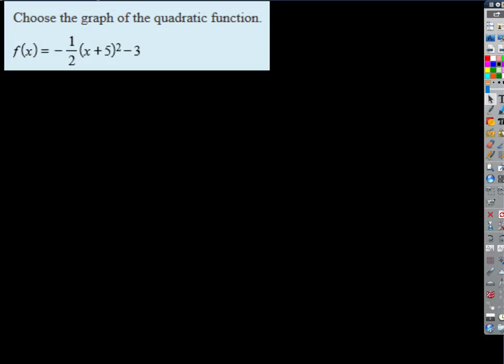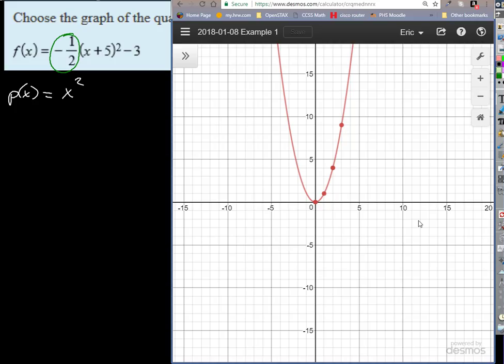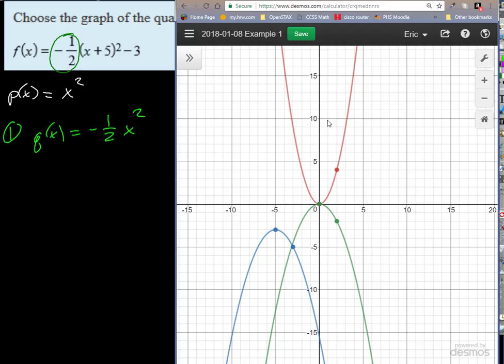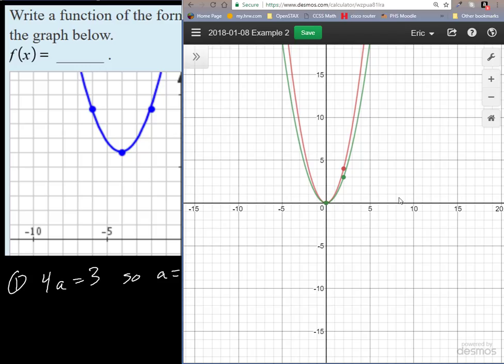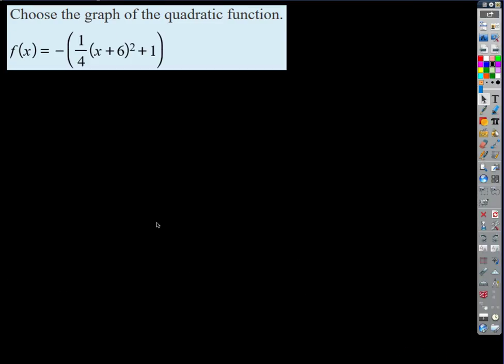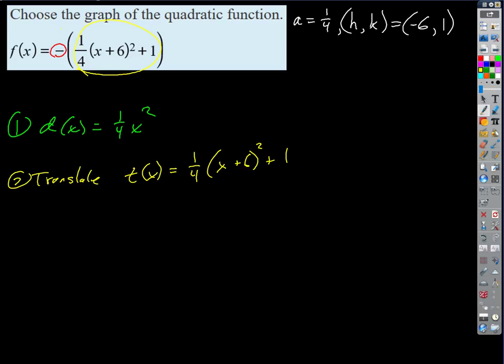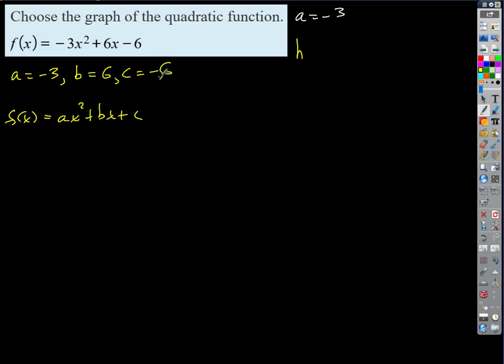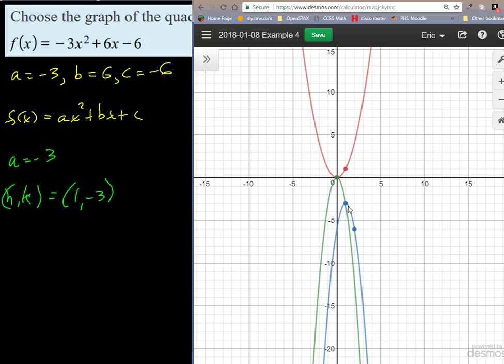2018 01 08 Review of Graphing Quadratics